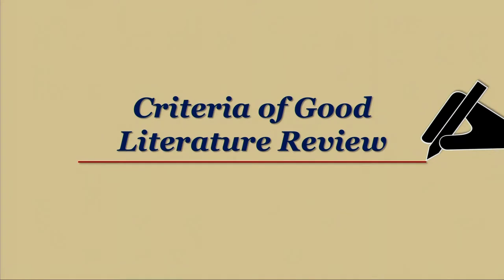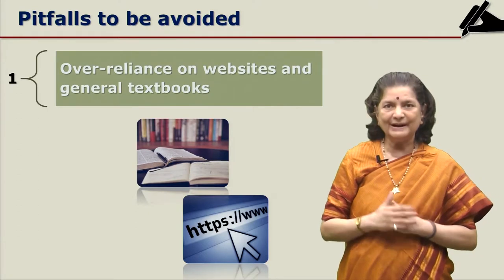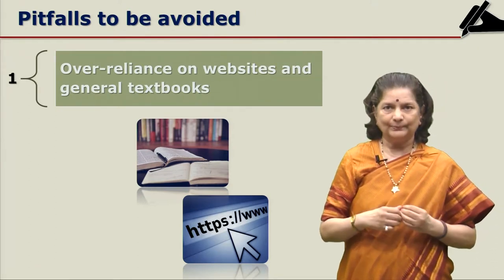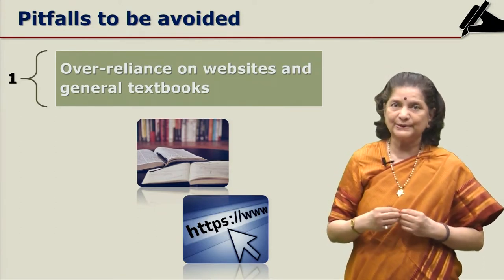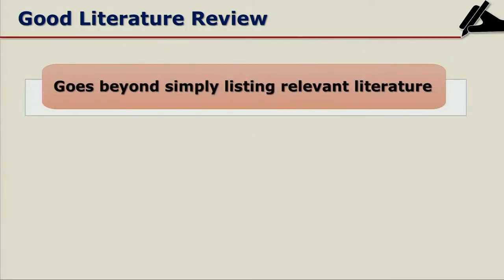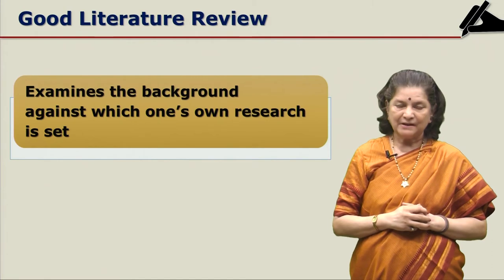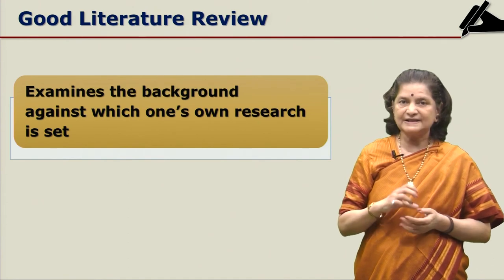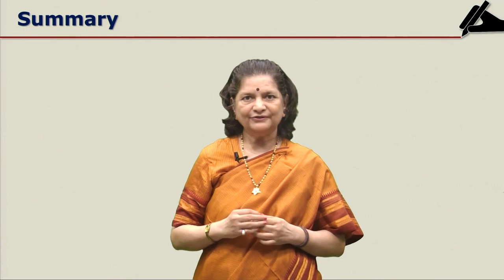Methodology of Literature Review - Criteria for Good Literature Review by Dr. Sushama Powdwal